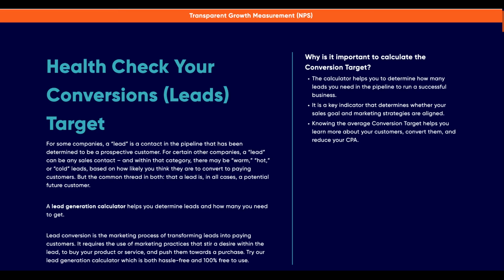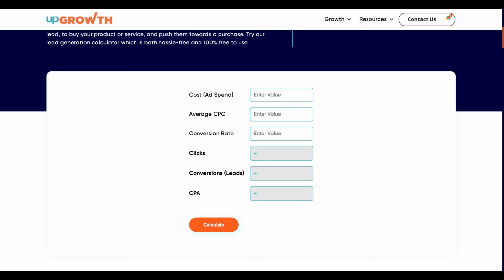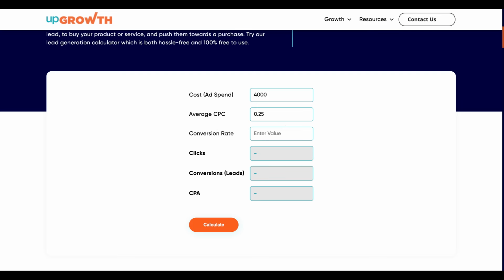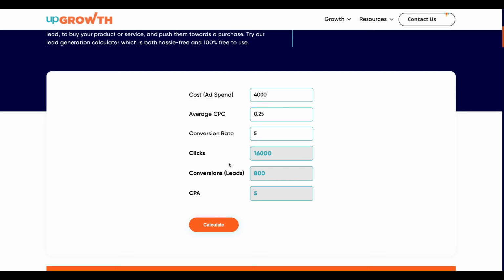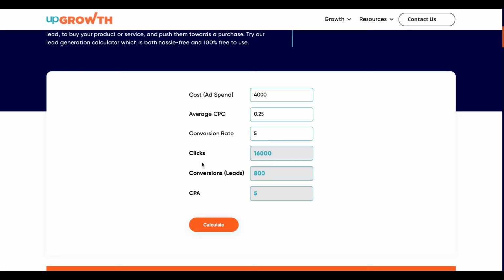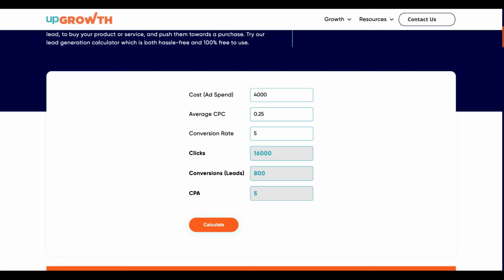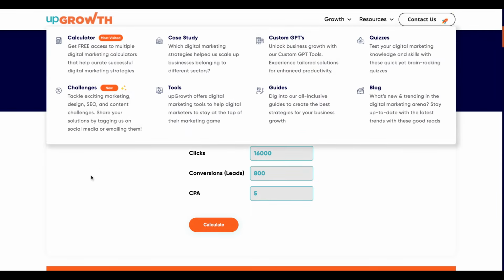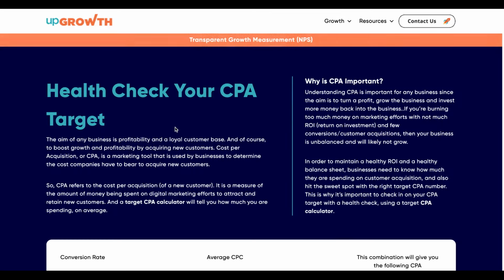Conversion (Leads) Calculator | How To Improve Total Clicks & Reduce Cost-Per-Acquisation?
Unlock the secrets to enhancing your marketing strategy in this comprehensive tutorial. Join us as we dive into how to effectively use the Conversion (Leads) Calculator to boost your total clicks and significantly reduce your Cost-Per-Acquisition. Whether you're a digital marketing professional or a small business owner, this tool is designed to streamline your campaigns and maximize your marketing budget.

Time Snippets:
0:00 Introduction
0:14 What are Leads?
0:31 How to use our free Health Check your Conversions Leads Target Calculator?